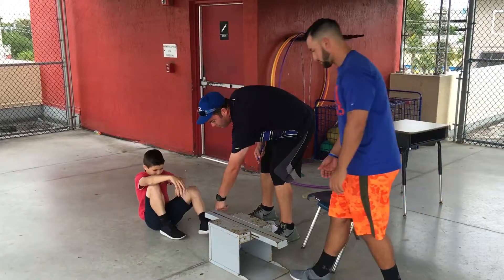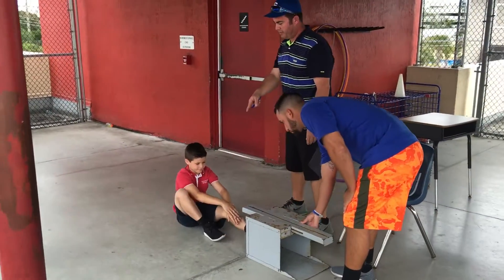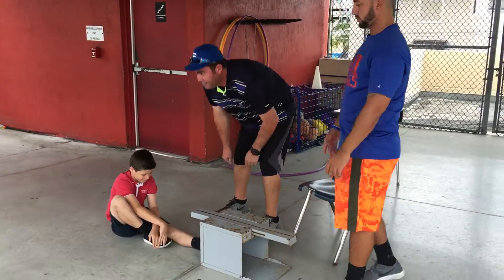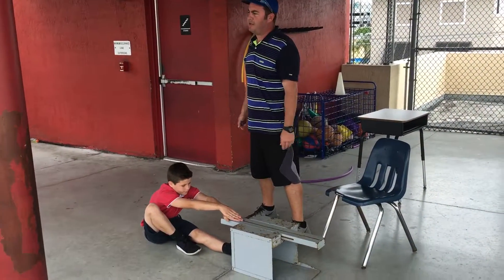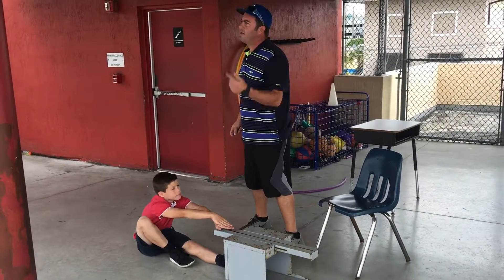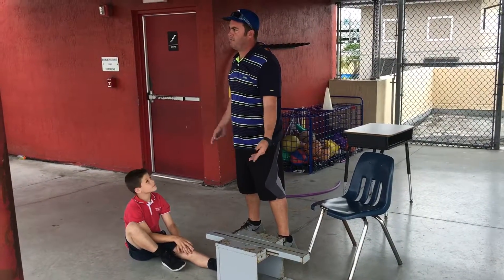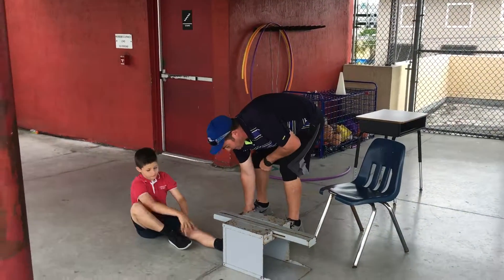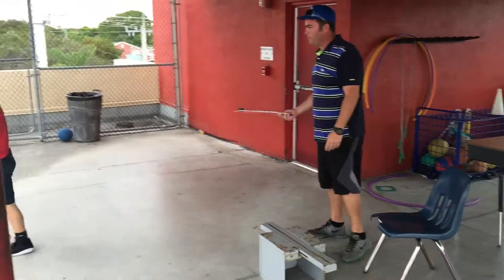coach Ozon somi 5